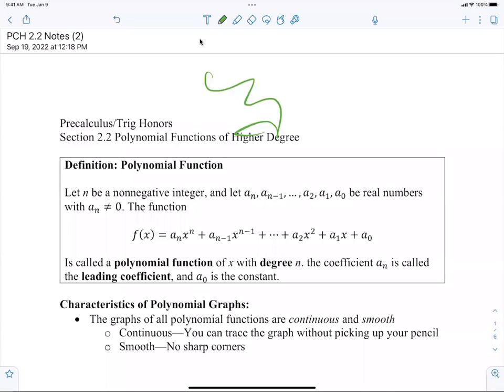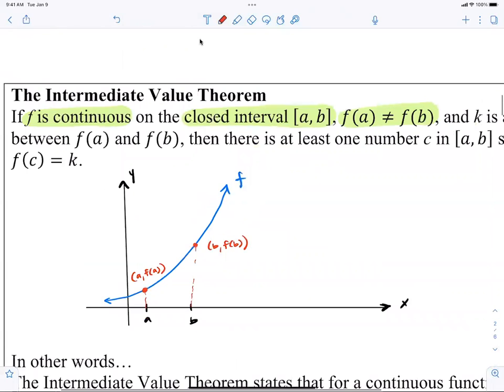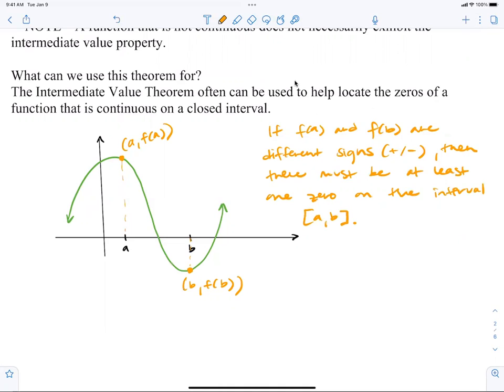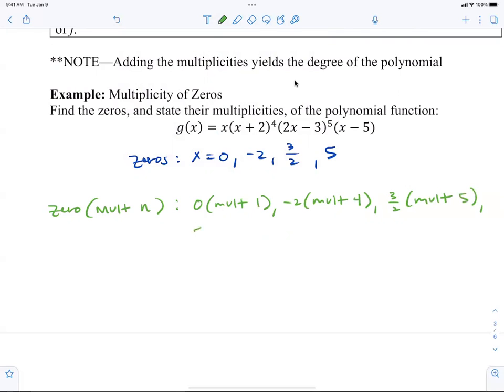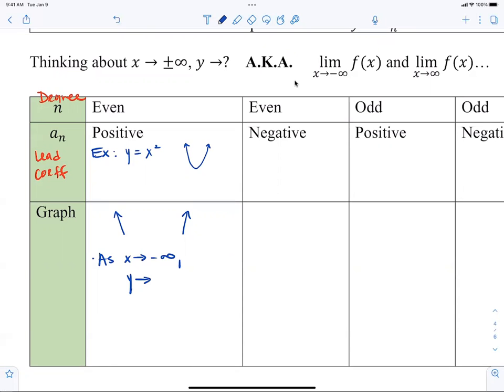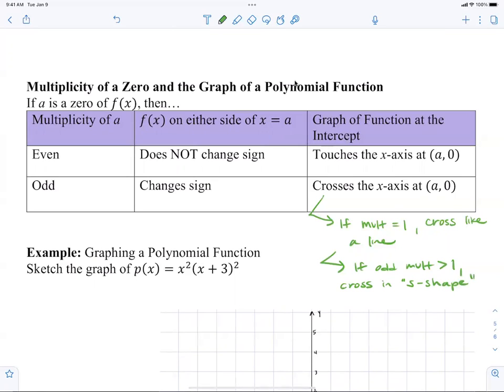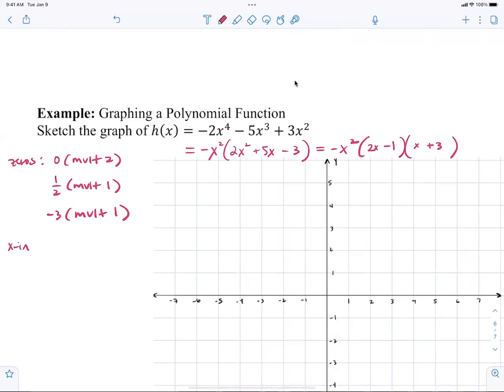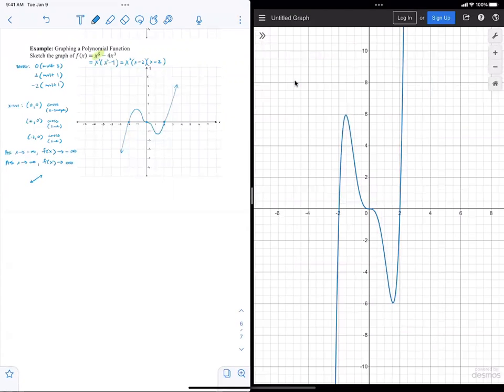PCH 2.2 F22